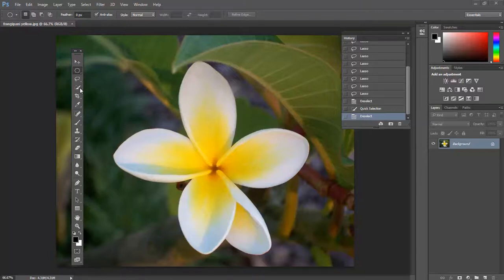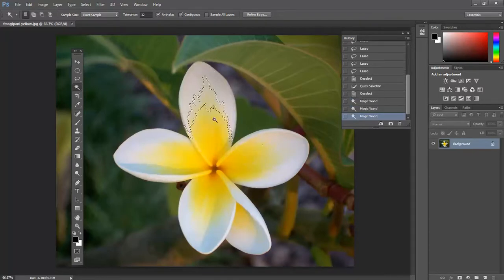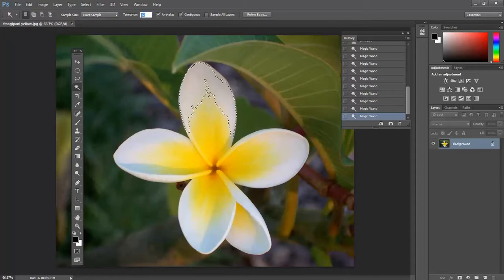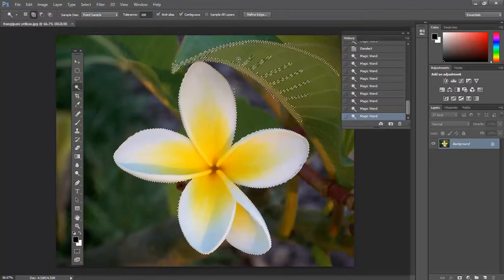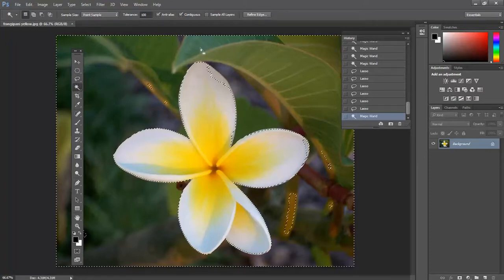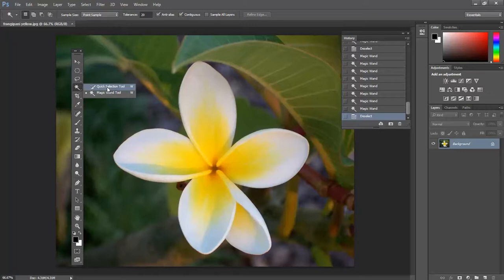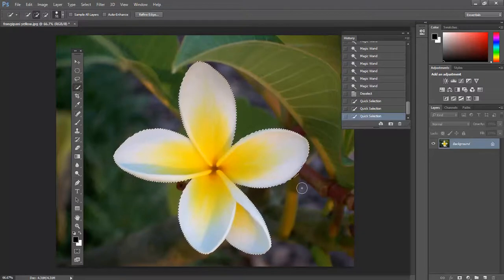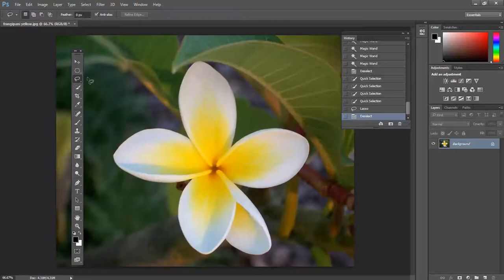FREE Photoshop video tutorial - How do I use the Quick Selection tool in Adobe Photoshop?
In this detailed video I show you how to use the magic wand and quick selection tools to accurately isolate parts of an image, in a few short steps you will have a full understanding of how these very intuitive selection tools work.